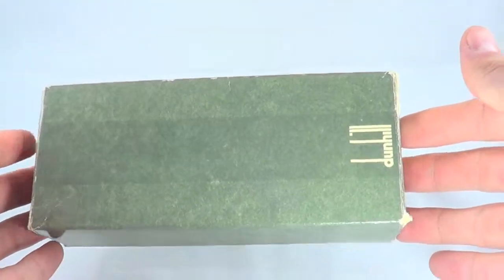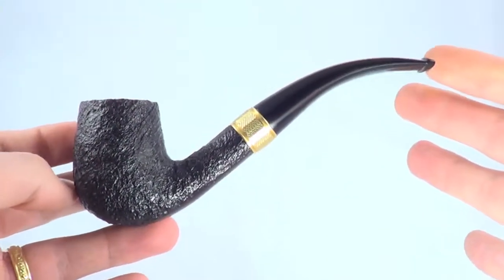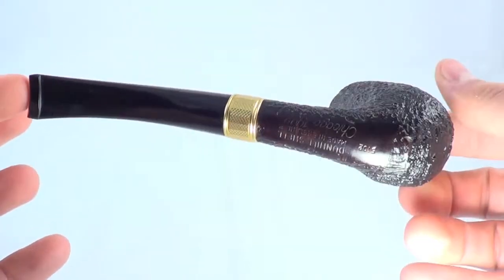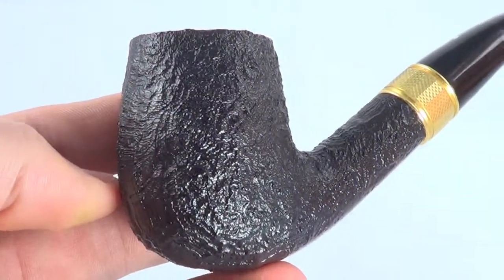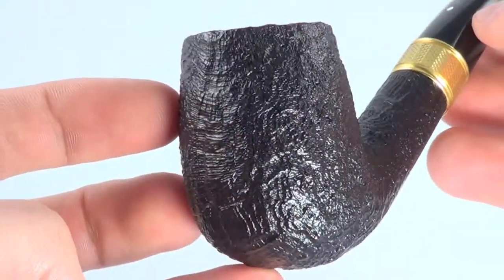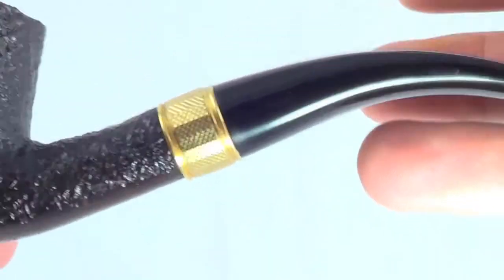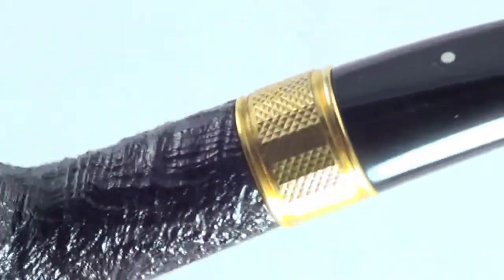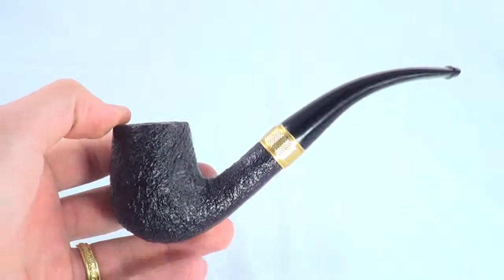1992 Dunhill Shell Chicago Smoking Pipe From PIPELIST.COM